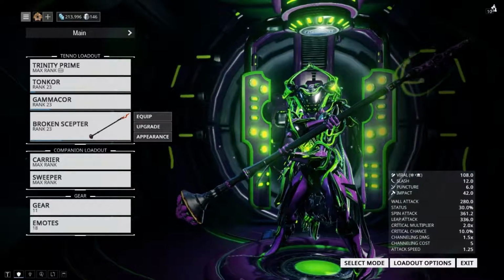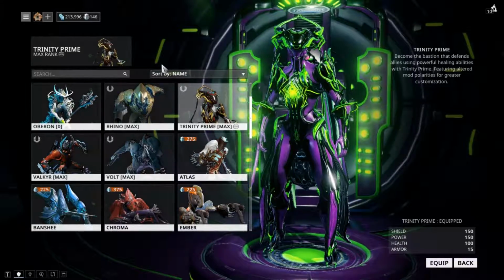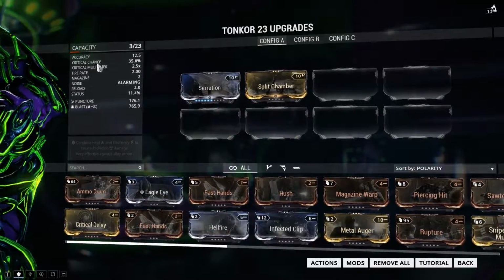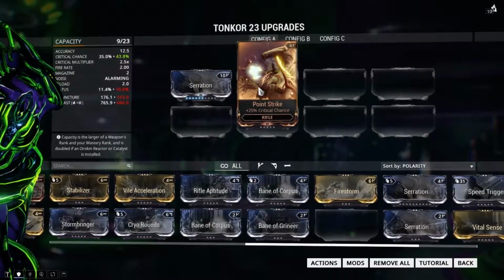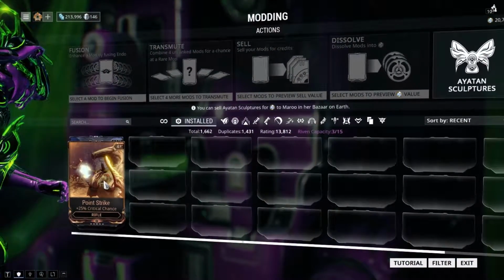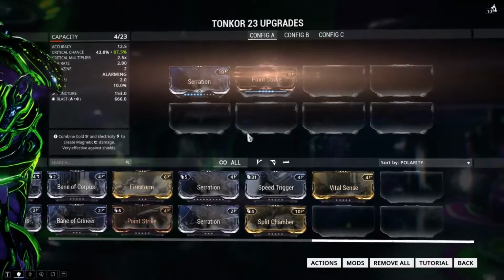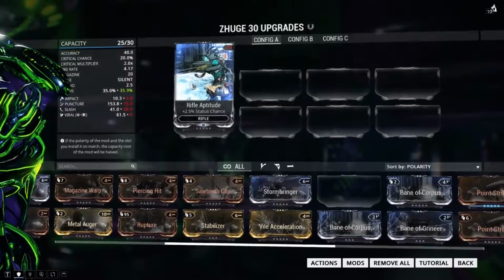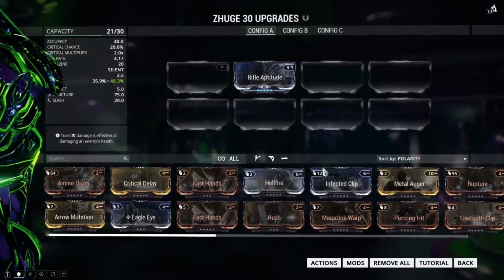How to Mod - Warframe Tutorial